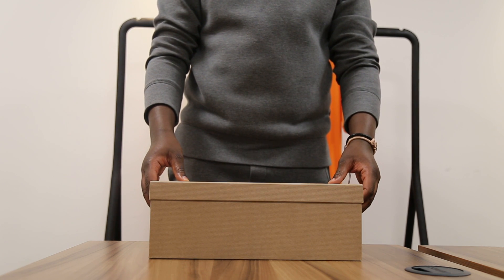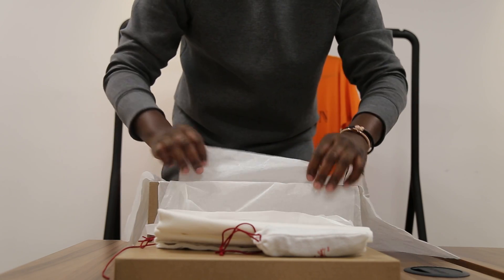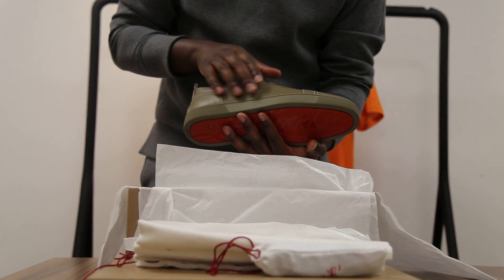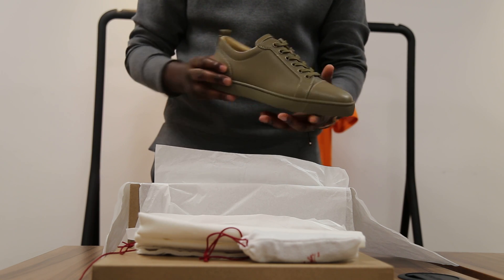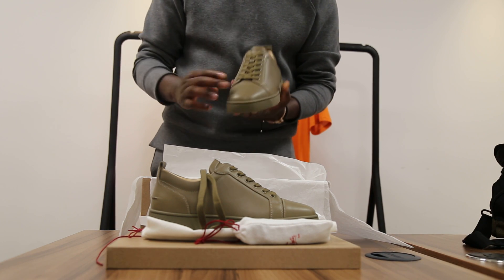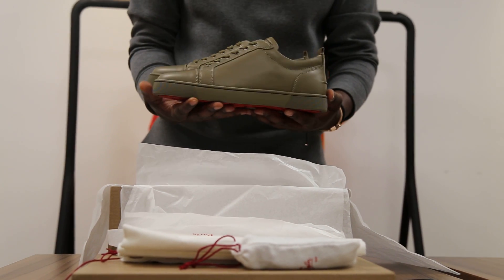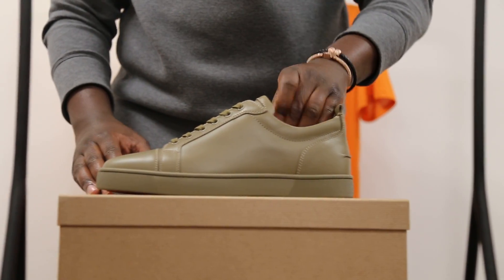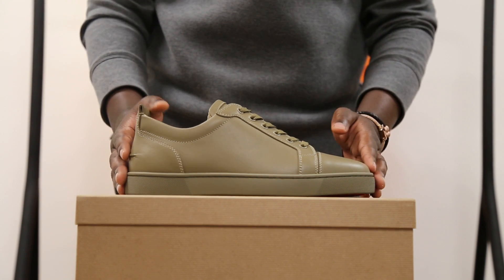Christian Louboutin Louis Calf Flat Poivre Vert (Khaki) Review/Unboxing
Hello Everyone! I wanted to share an exciting first video for the very special Christian Louboutin Louis Calf Flat Khaki. These are very rare and are now considered as deadstock because they are sold out worldwide.

Christian Louboutin Louis Calf Flat Poivre Vert (Khaki) - £650